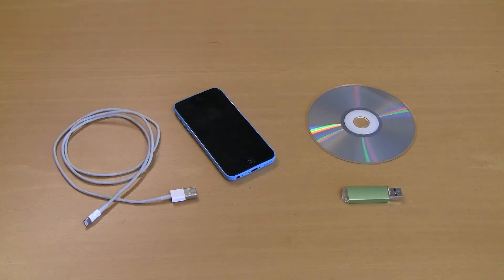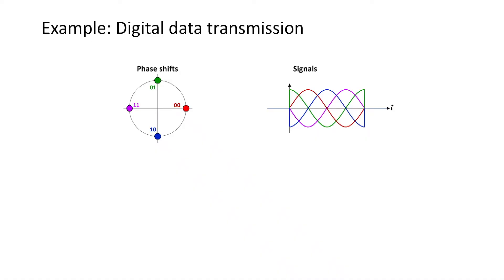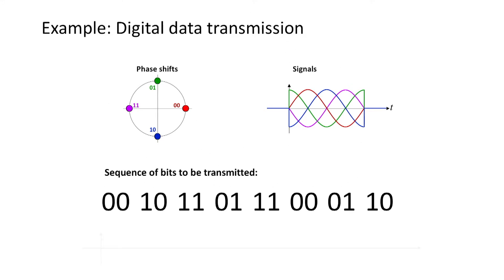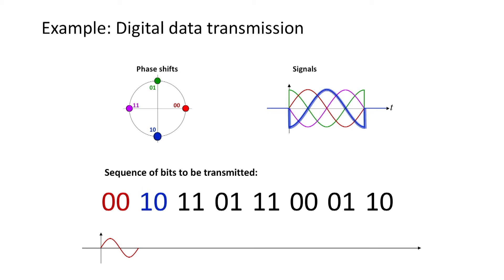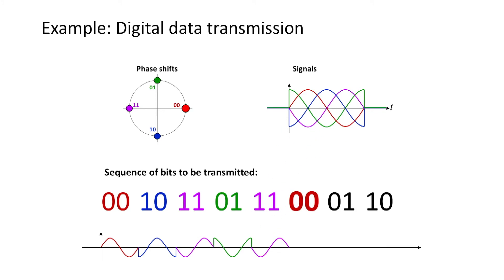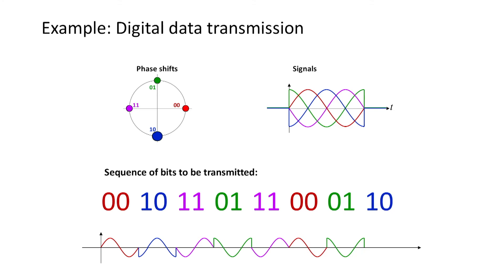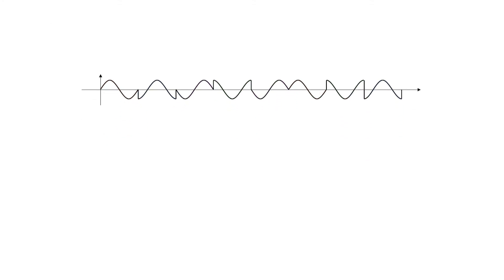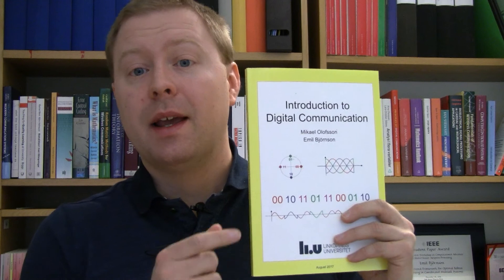TSKS01 Digital Communication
This is a second-cycle course given at Linköping University by ISY Communication Systems.

Note: Only students admitted to degree programs at Linköping University can take this course.